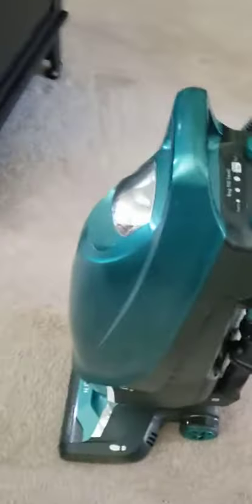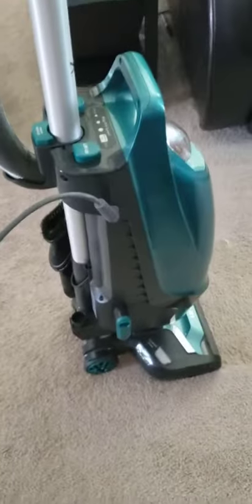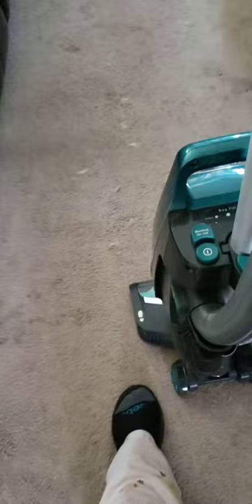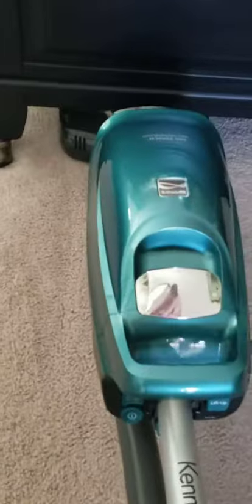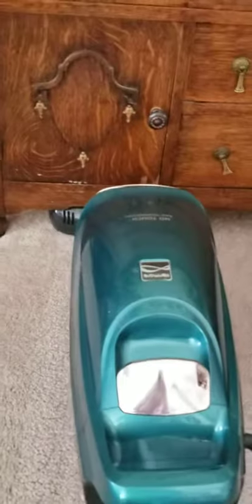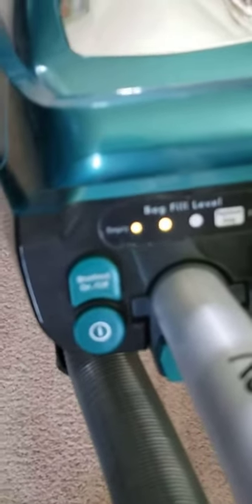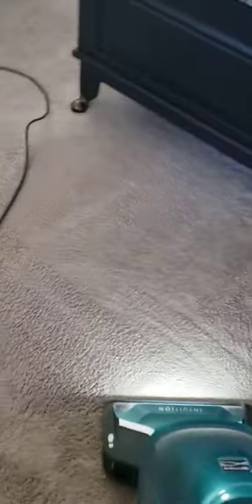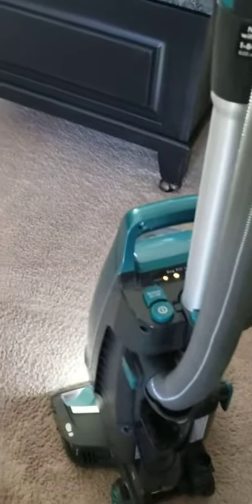Kenmore Intuition Bagged Upright Vacuum Lift Up Carpet Cleaner 2 Motor